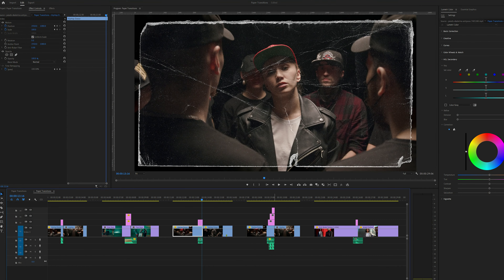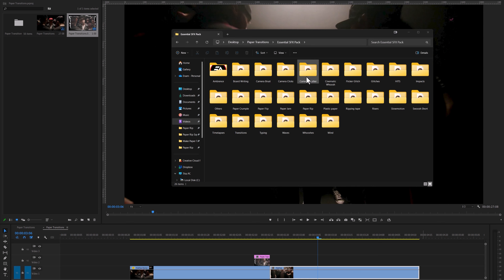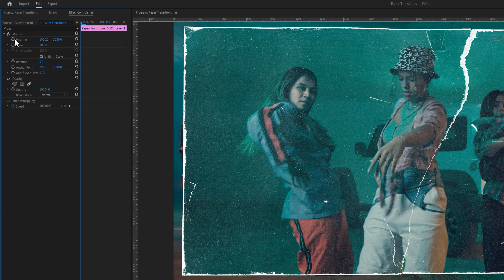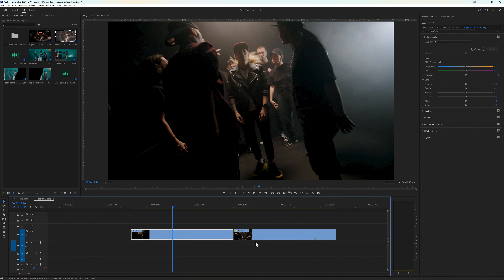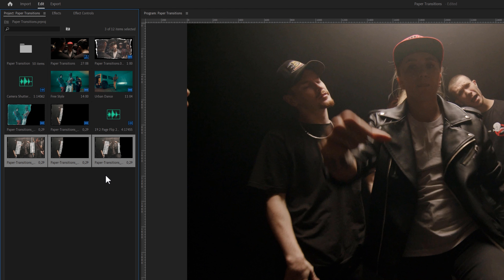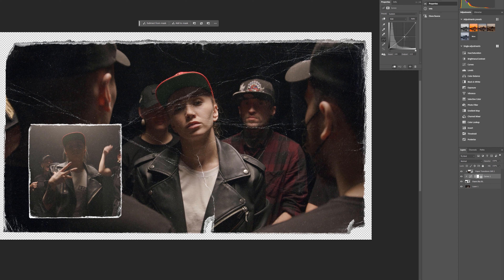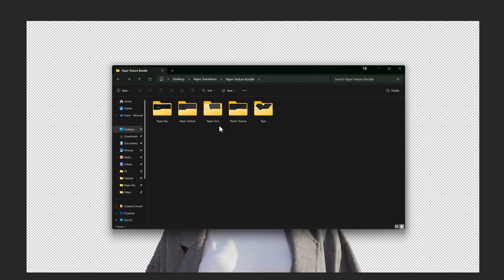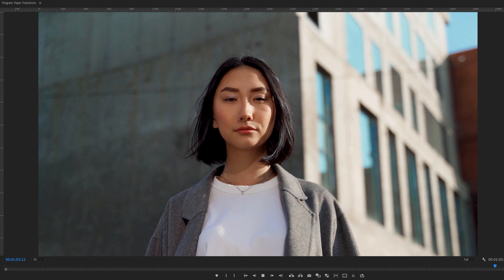Create 5 Amazing PAPER TRANSITIONS - Premiere Pro Tutorial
Learn how to create 5 amazing paper transitions to make your videos stand out! These paper transitions are easy to create and will give your videos a unique touch. Whether you're a beginner or an expert in video editing, you'll love adding these paper transitions to your projects!